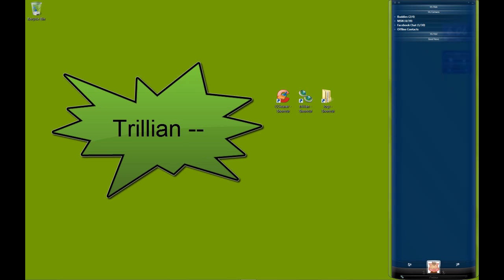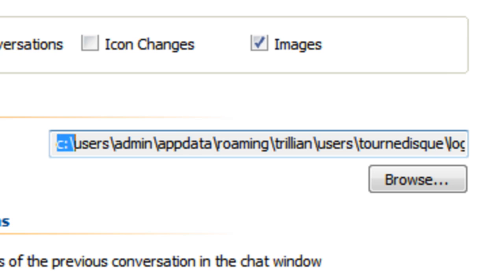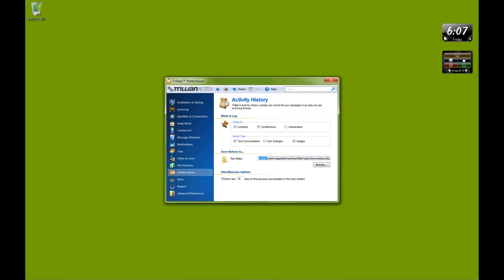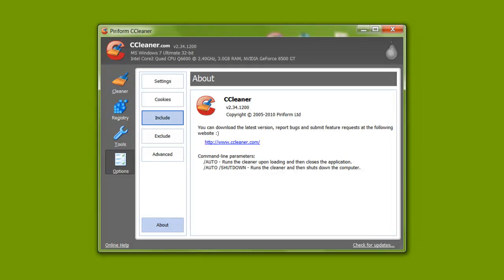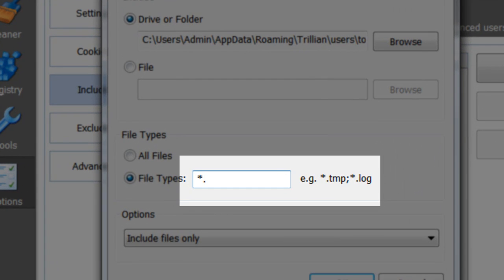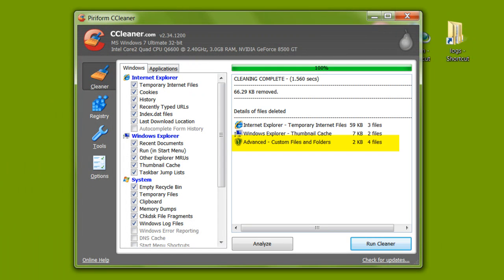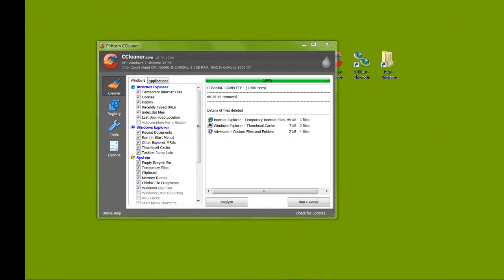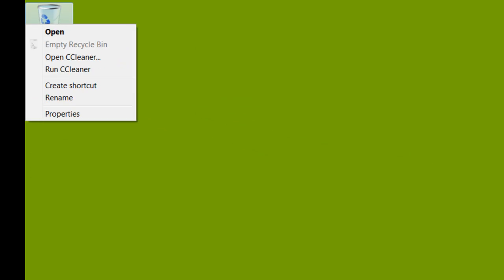How to Clear Trillian Chat History?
This is a Video Tutorial on how to delete Trillian chat client chat history with the method of using CCleaner. or How do i clear the message conversation history  history in trillian?

# Download CCleaner and Install.
# In CCleaner, click the Options.
# Click the Include button.
# add c:\users\EDITHERE\appdata\roaming\trillian\users\USERNAME\logs
# click File Types: and type *.xml;*.log
# next add option: Include files all subfolders
# now run CCleaner

How to unlock hidden files?
# Launch Windows Explorer
# Click Organize
# Tab over: View
# Advanced settings Click: Show hidden files
# Apply & Okay

Note: This tutorial was made for Advanced users only, I'm not responsible for any damage you have made onto your computer or liable for anything else. Enjoy!